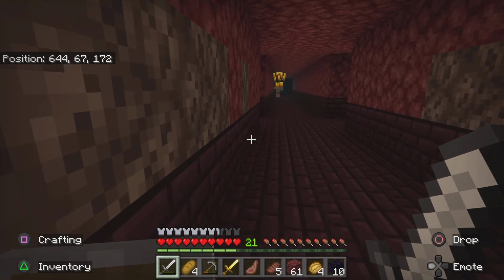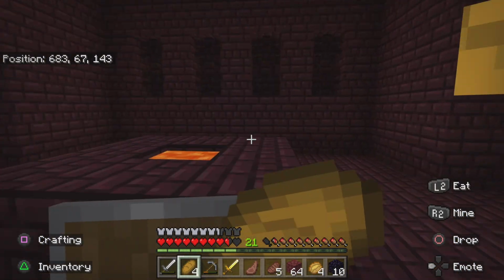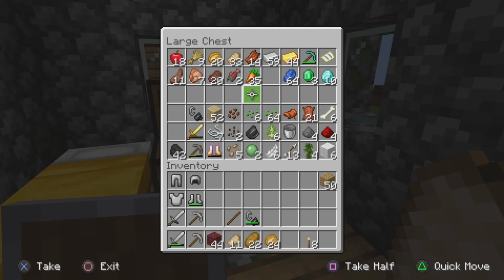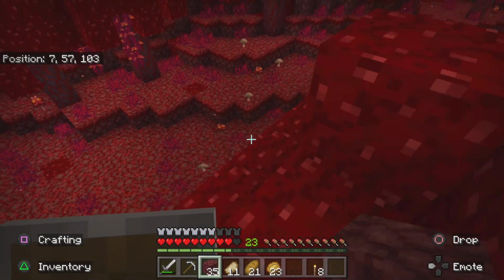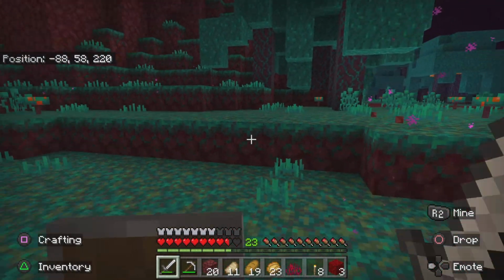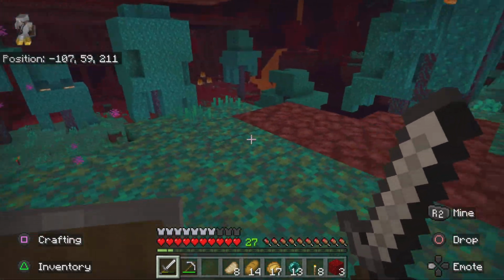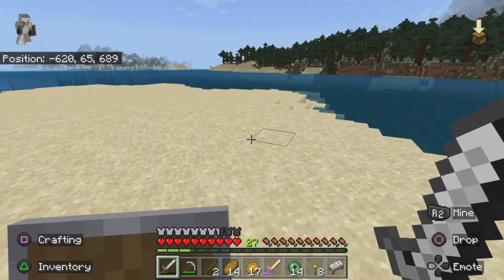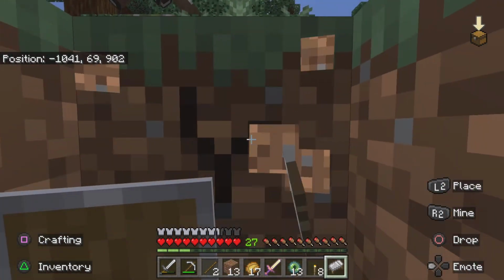ASMR Minecraft Relaxing Gameplay (controller sounds + candy eating)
In tonight’s video, we have another installment of this mini ASMR Minecraft series!

I’m the last episode we had traveled through the Nether and now found (totally legit) and fighting our way to get materials to see The End 💯

We’ll go as far as you’d would in this series so if you wanna see another episode, let me know! Also giving a Like and showing support would help ❤️👍🏼